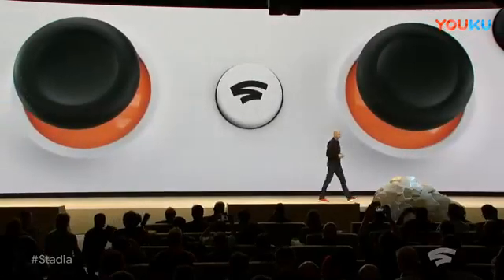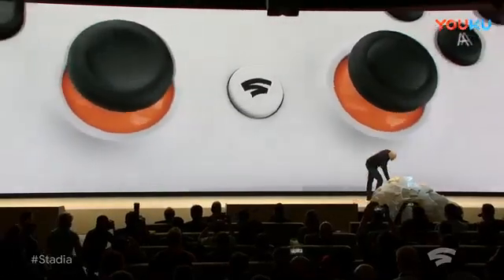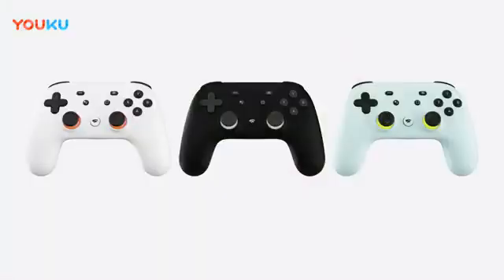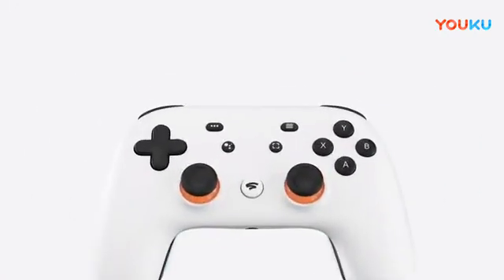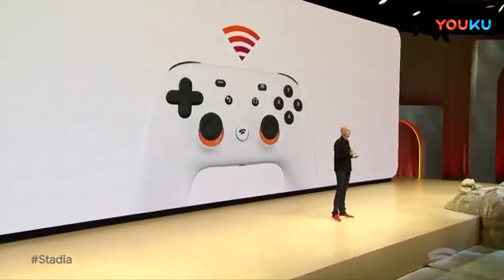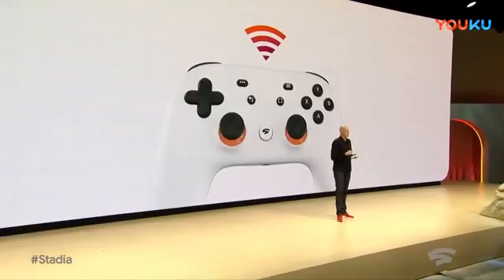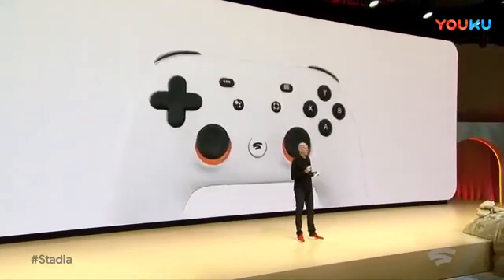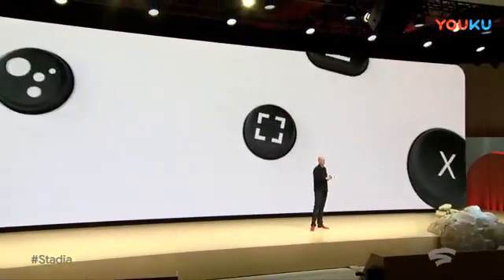用 Chrome 網頁瀏覽器玩 PS4 | Google 雲端遊戲平台 Stadia 概念與原理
用 Chrome 網頁瀏覽器玩 PS4 遊戲 | Google 雲端遊戲平台 Stadia 概念與原理 (收費,概念股,遊戲,android,ios)

Stadia 的概念其實就是將遊戲主機和高階電腦設備置放於 Google 的雲端平台上，玩家僅需要付出少量的租金就可以直接透過瀏覽器在各種平台，包含了電腦、電視、手機、平板等任何有螢幕的可上網設備，就能夠遊玩高階的3D與4K遊戲。
Google 在這次遊戲開發者大會的演示中，玩家是透過一台 PixelBook 筆電 (無獨顯的文書機筆電) 上遊玩著名的大作：刺客教條-奧德賽 (Assassin's Creed Odyssey)，只看到玩家操作手機在瀏覽器上點一下，就接續原本的畫面遊玩，而原本在遊玩的筆電畫面則是被自動登出，同樣的方式也可以切換到平板、電視，非常方便直覺。